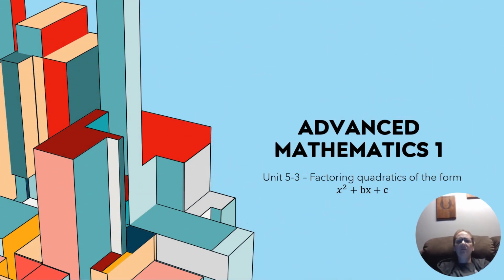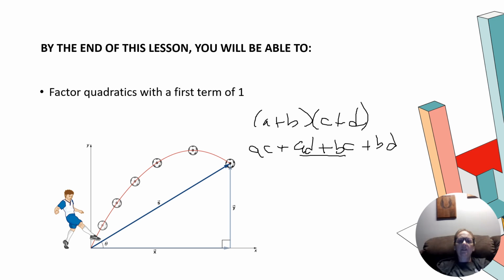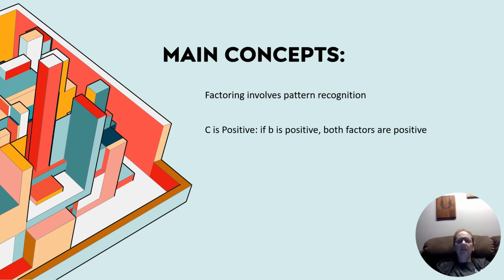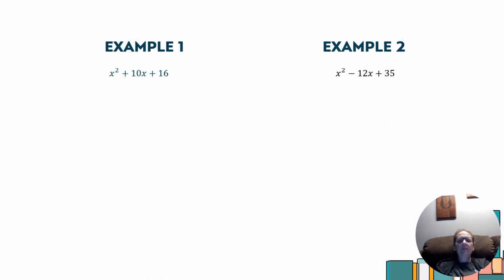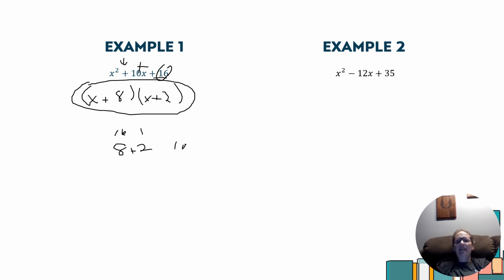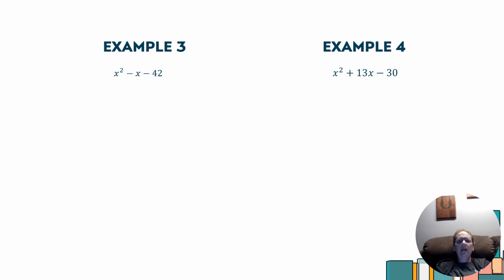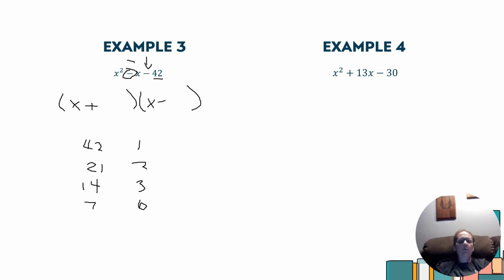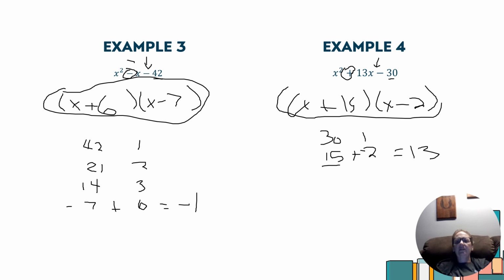AM1 U5 3 Factoring Quadratics with a First Term of 1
This video shows how to factor whose first term when in standard form is 1.